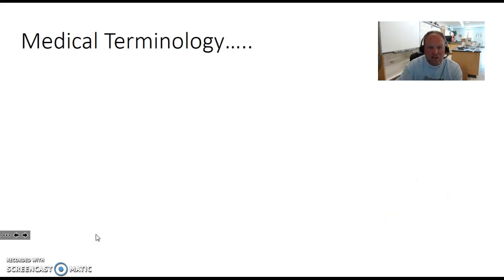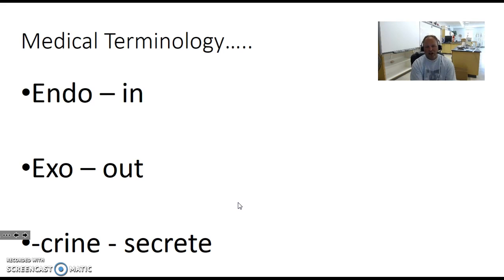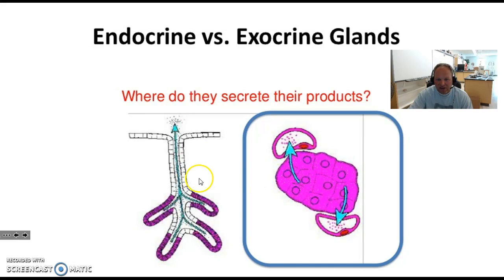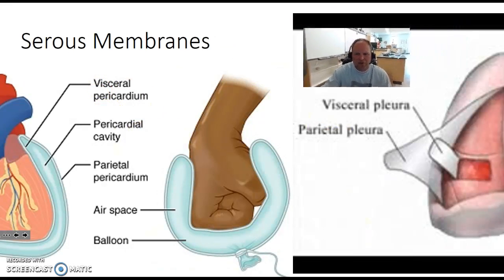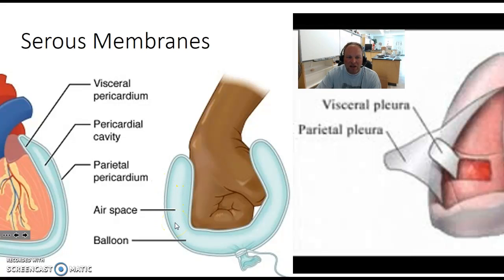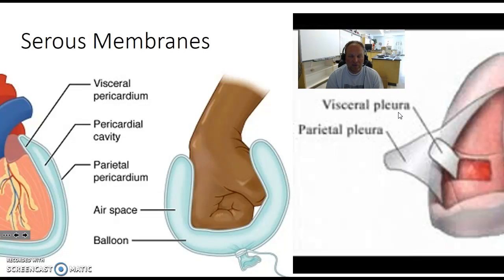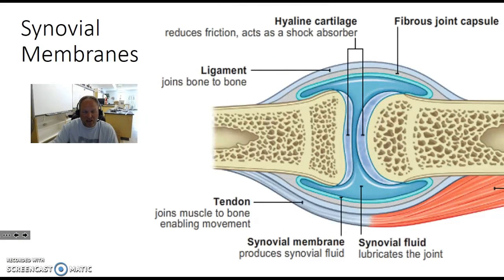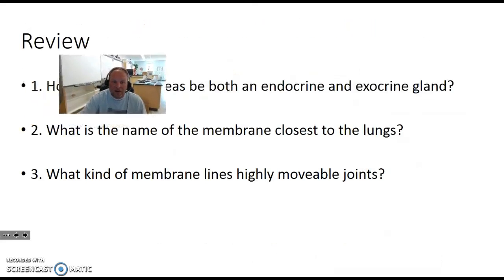Burt's Basics: Strand 4: Standards 2-3